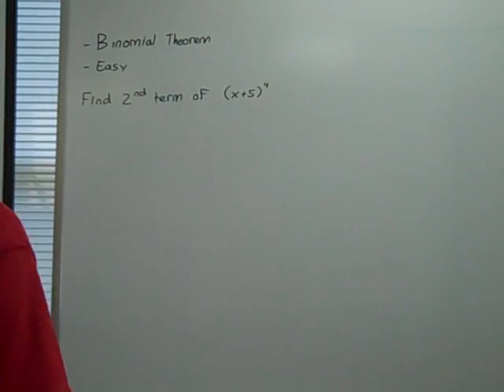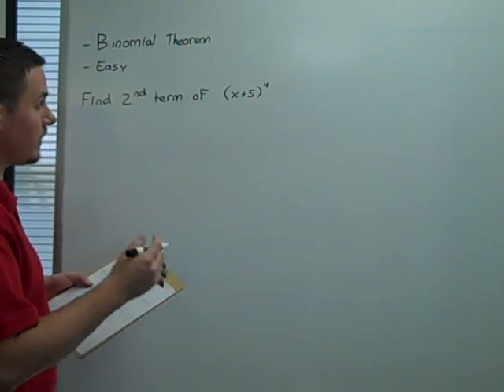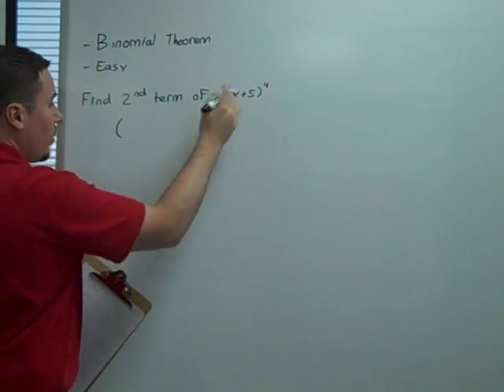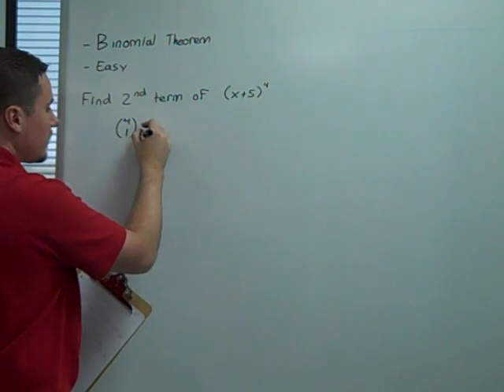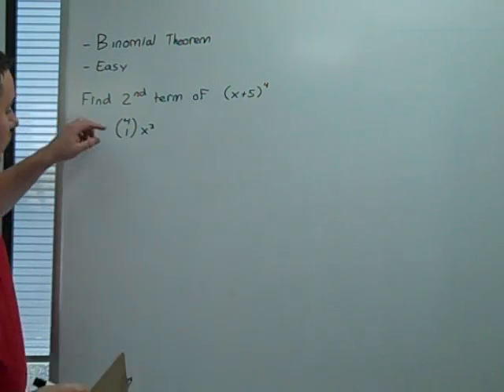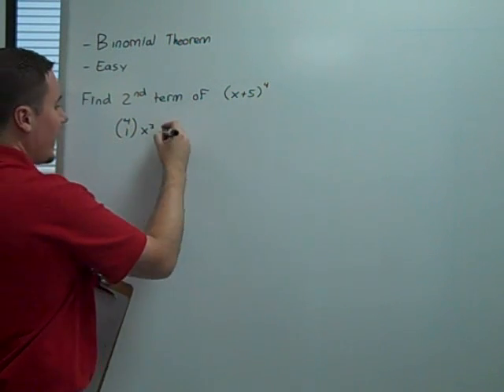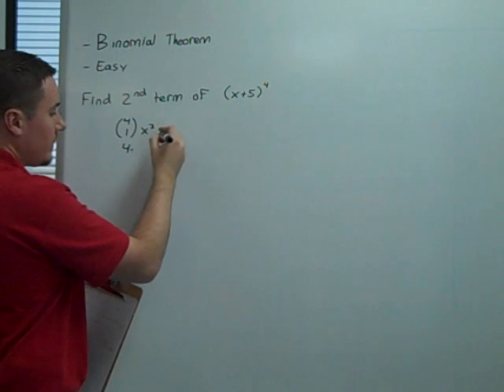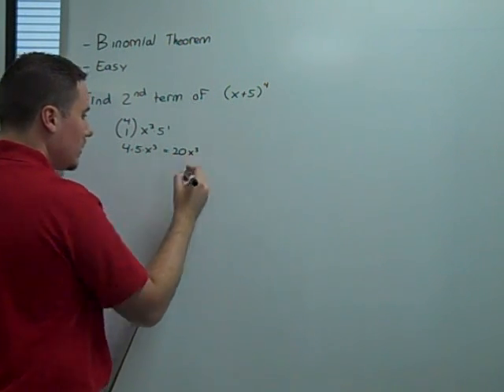Binomial Theorem - Easy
A simple problem demonstrating how to find a single term of an expansion using the binomial theorem.